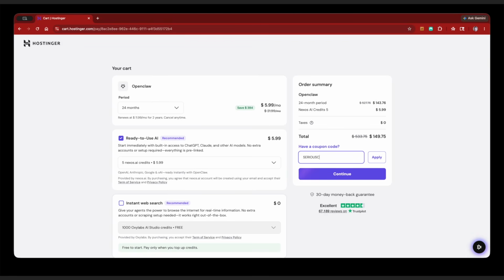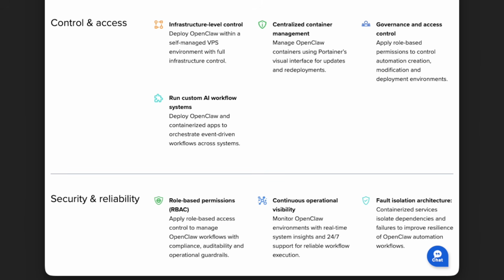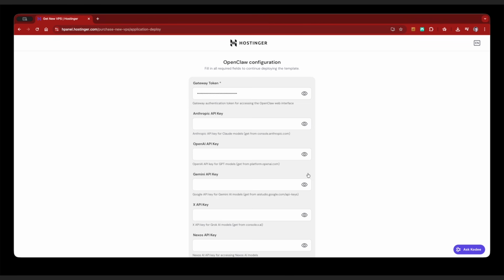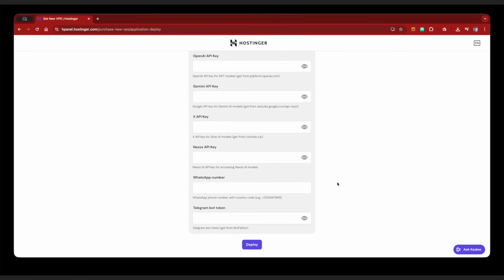OpenClaw Without the Setup Nightmare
"I'll just host it locally on a spare machine and save some money."
It keeps technical leaders stuck in the same cycles — hours of wasted debugging on local environments, failed dependency installs on Linux/Mac, and a complete lack of functional agents after 24 hours of "tinkering."

In this video, I’m breaking down the exact deployment shift that finally changed my automation strategy after years of struggling with complex, fragile local setups.

You’ll learn:
• Why "clever" local hosting is a trap that drains high-value engineering time
• How the old way of manual configuration traps you in a cycle of maintenance over creation
• The truth about OpenClaw: It's only as powerful as the environment it lives in
• Why most people mistake "local hosting" for "control" when it’s actually just "technical debt"
• The system you must build: Isolated Docker containers with zero-config deployment
• How to deploy professional-grade agents in 1 click — without needing to debug Linux kernels
• How to take control of your workflows and vendor handoffs starting this week

If you’re tired of being a human bridge for data, wasting time on copy-paste tasks, or debugging local LLM installs… this is the blueprint.

openclaw tutorial
how to deploy openclaw
hostinger openclaw setup
no-code ai agents
enterprise ai workflow
automated vendor management
data privacy in ai
local vs cloud llm hosting
ai agent deployment strategy
hostinger vps for ai
productivity for technical leaders
scaling ai agents
openclaw vs n8n
cost effective ai automation

'How to set up OpenClaw without errors?'
'What is the best hosting for AI agents?'
'How to automate data transfer between different tools?'